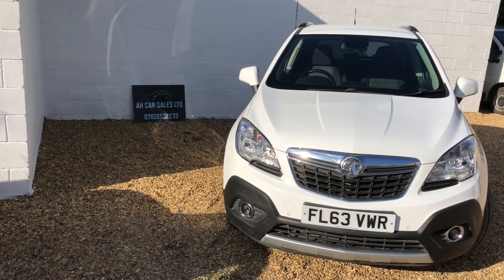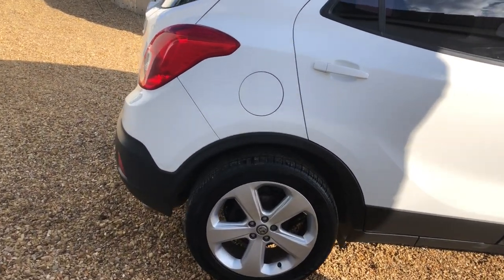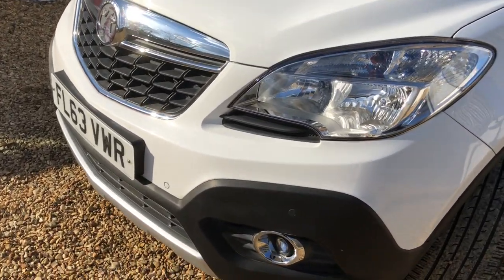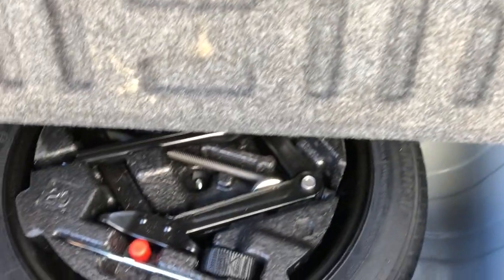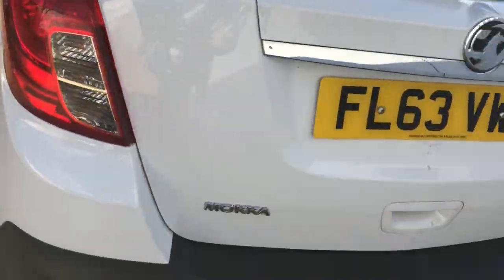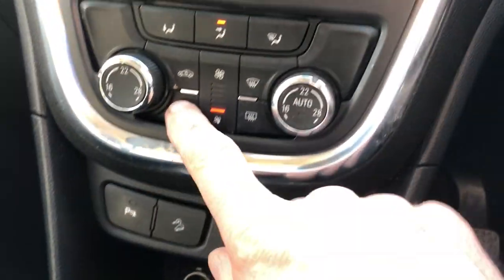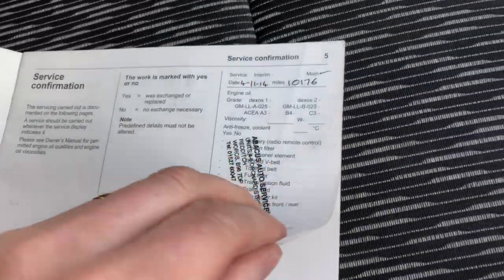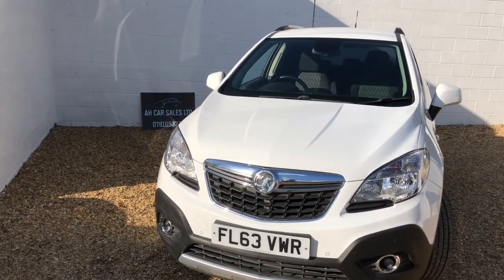Vauxhall Mokka 1.7 CDTi Exclusive